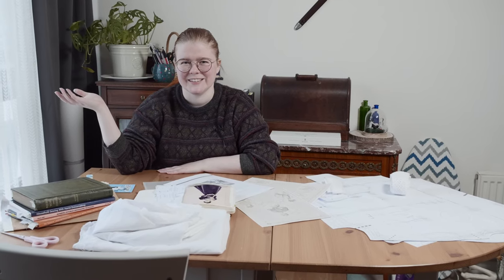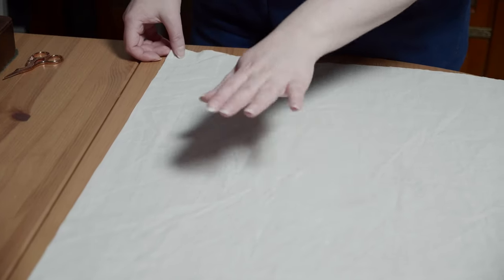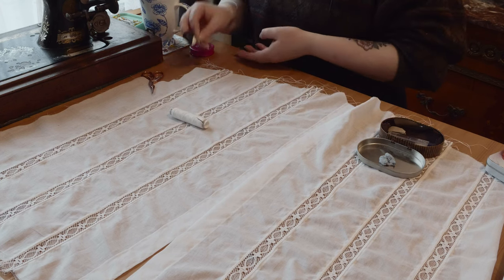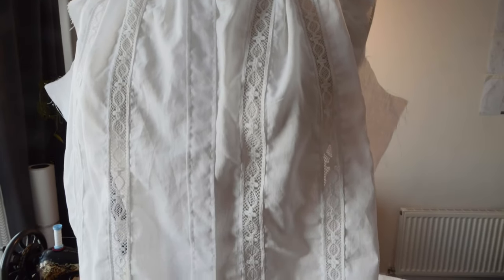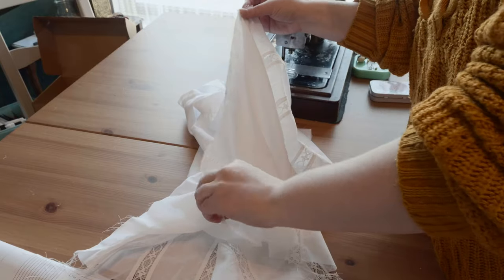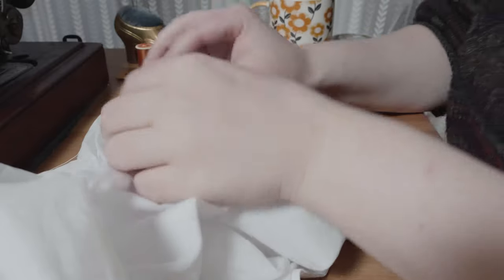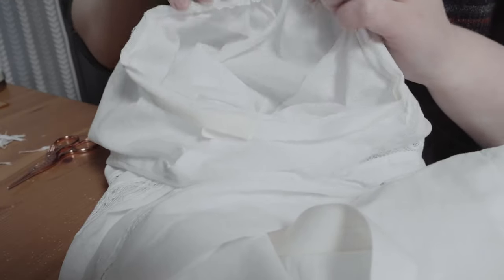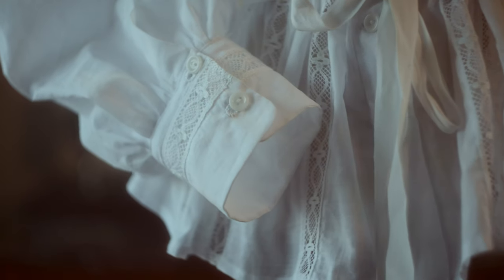I Made a fancy Shirtwaist on an 1896 Antique Sewing Machine!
An Adventure In Making an 1896 Outfit pt. 4 the Shirtwaist, or Blouse

You don't have to have seen any other parts to view this one! :)
In Part 1 I made a pair of Victorian Combinations.
The Second part was the Victorian Corset, and ast time I made a Walking Skirt!

I made this Victorian / Edwardian Shirtwaist Blouse using my 1896 Singer sewing machine. I used the Truly Victorian Countryside Blouse pattern, as it was the most similar to what I wanted, this style was widely popular from the end of the 1800s to the beginning of the 1900s as more and more women entered the workforce. It was an important point in fashion history as working class women, not the aristocracy, were shaping the trends.

I delve into how to do insertion lace for a blouse and how to achieve the correct shape.

This video was made to support a workshop I'm holding, but I'm hoping that if you are wanting to make your own shirtwaist or Nobby Blouse, this slightly more in depth than usual video will inspire you!